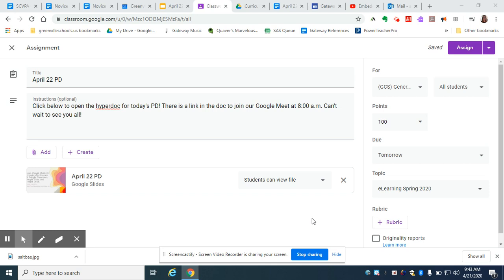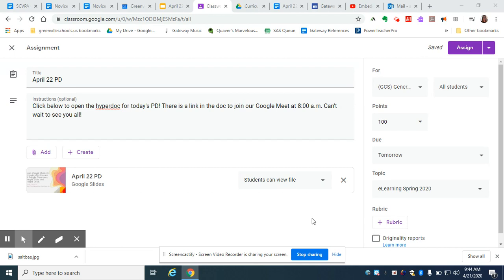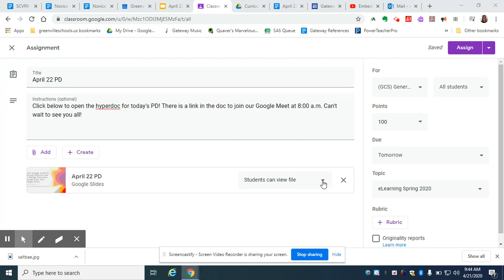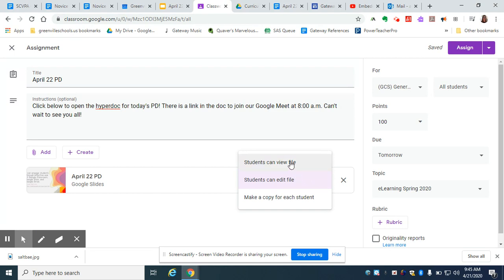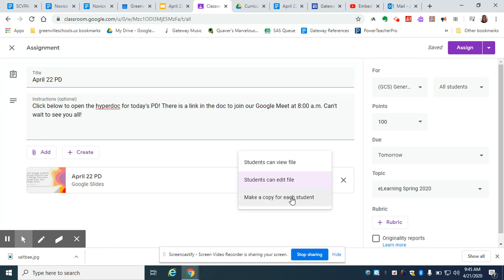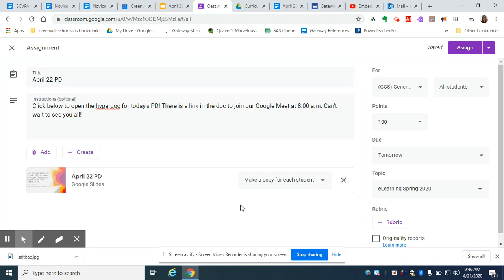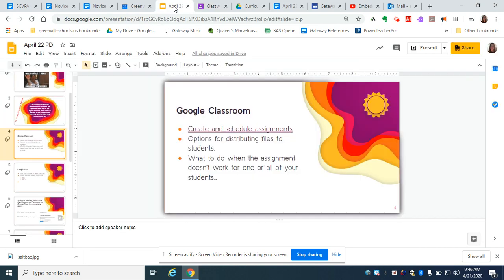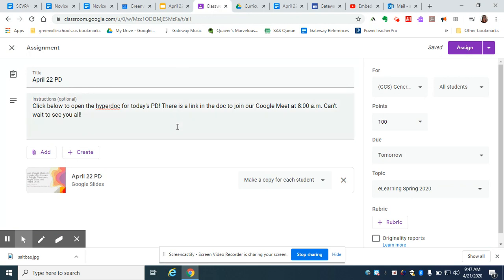Options for Distributing Work to Students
Options for distributing work to students when creating an assignment on Google Drive